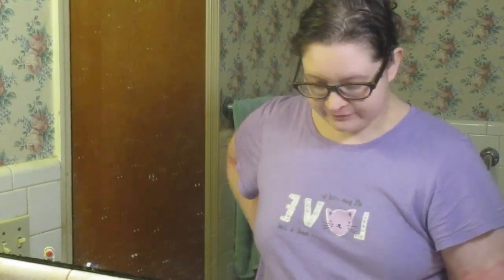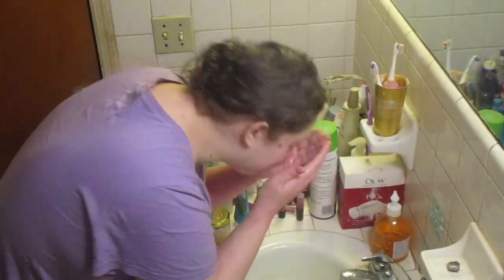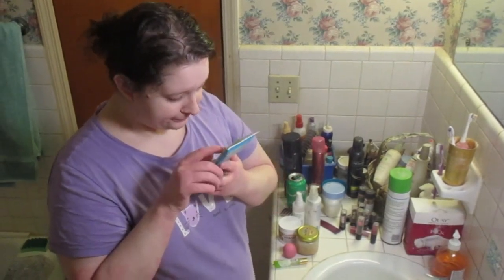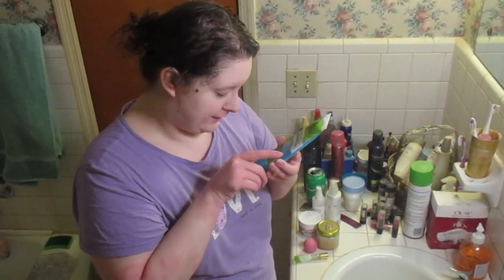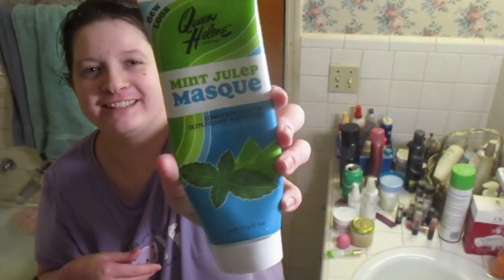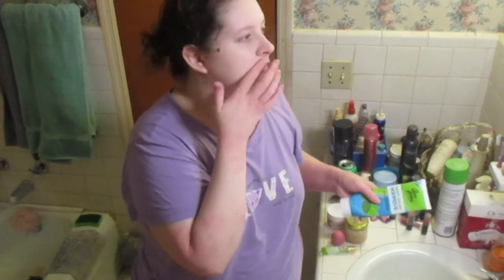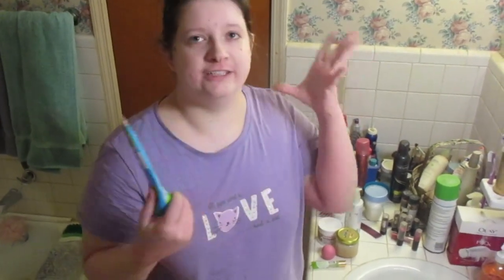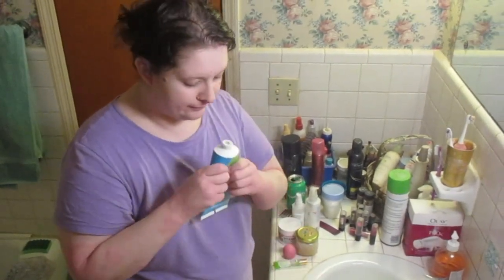My Skincare Routine | Bliss, Queen Helene, Mario Badescu, and DIY Sugar Scrub + More!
Hey y'all! This is my normal skincare routine i use to manage my dry skin and any acne or breakouts I get. I will link most products below!

Products:

Bliss clog dissolving cleansing milk:
I don't think they make this product anymore because it wasn't on their website. I found it on Amazon, but it's pricey.

Queen Helene Mint Julep Masque:

Mario Badescu Rosewater Facial Spray:

Sugar Scrub Ingredients:

-Organic unrefined virgin coconut oil
-Organic raw sugar crystals
-Organic Honey